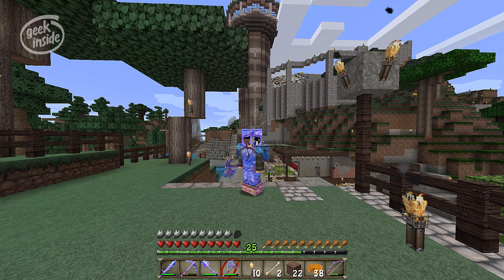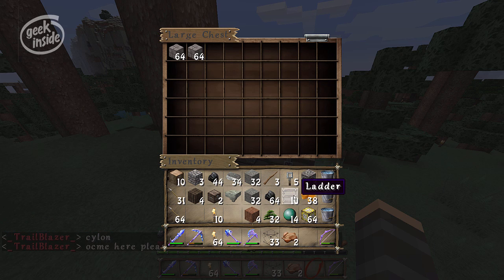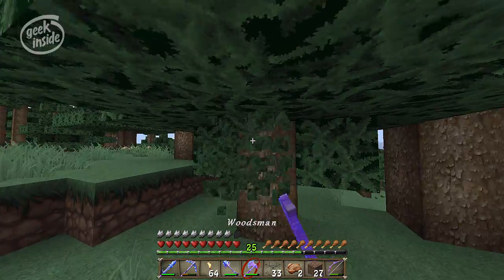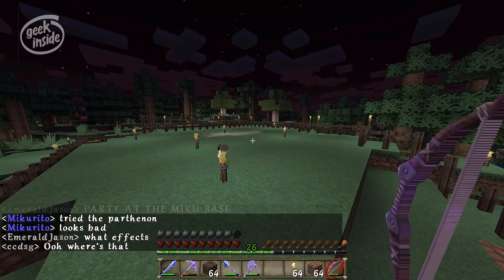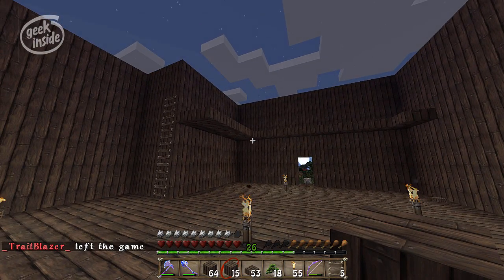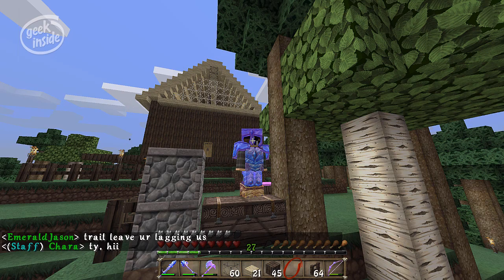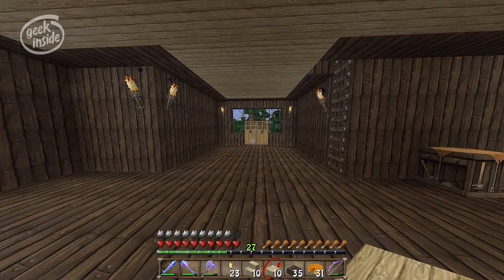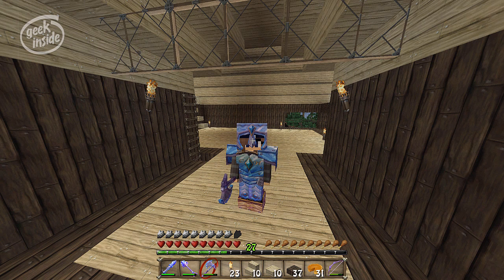032 Rustic Farm House Project (1): Cherry Vanilla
It's time to build a farm house, and consider moving out of the mine as my base of operations.

This video covers the site selection, terraforming and initial house layout, walls and roof and some of the wrap around deck.

Episode Recap:
Despite all the other renovations going on around here, it's time to build a farm house, and consider moving out of the mine as my base of operations.